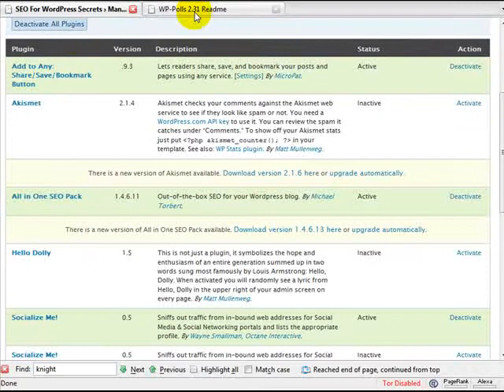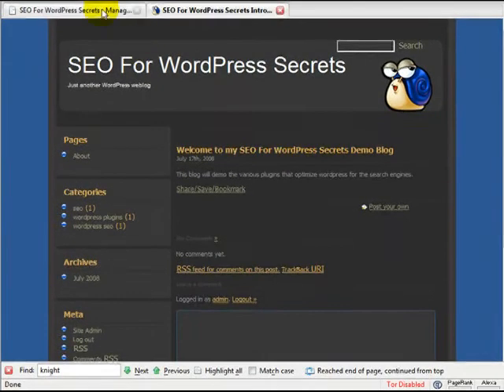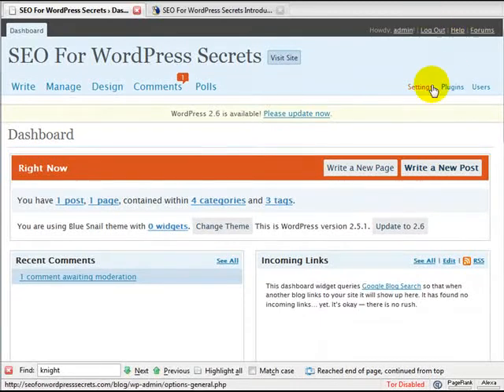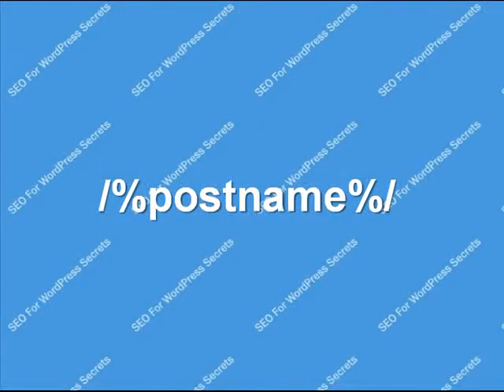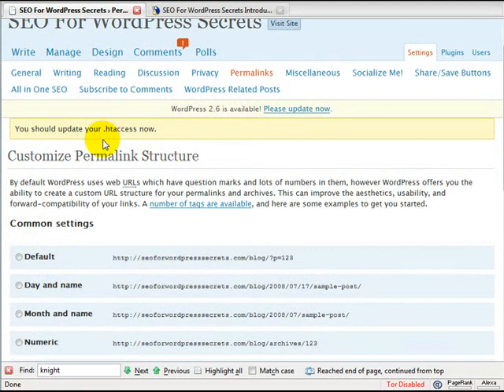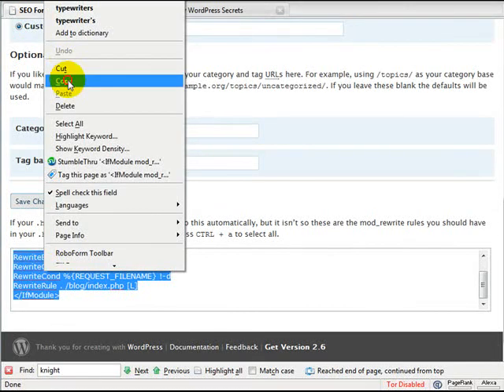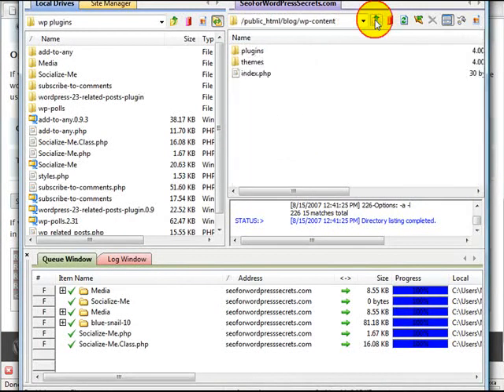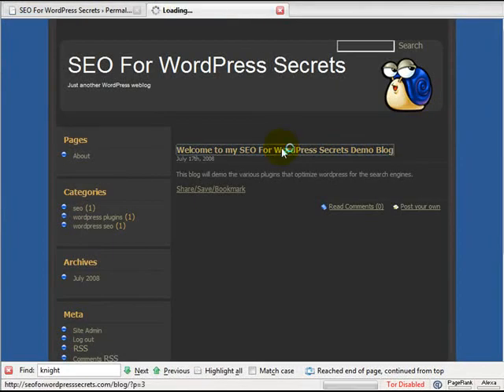seo wordpress 5